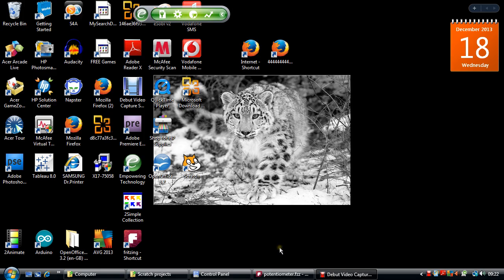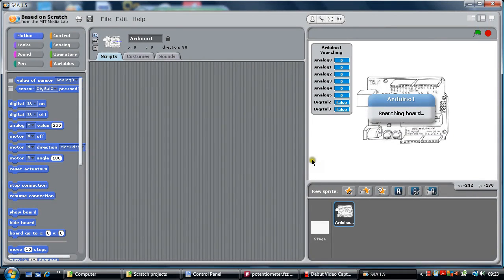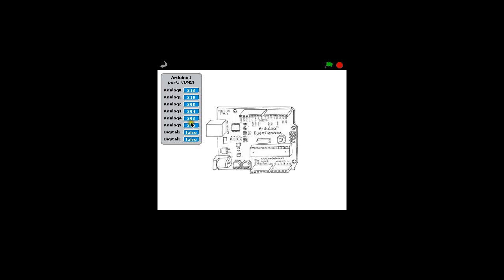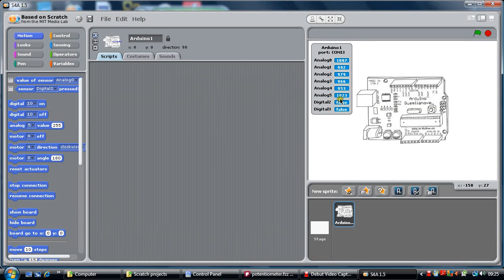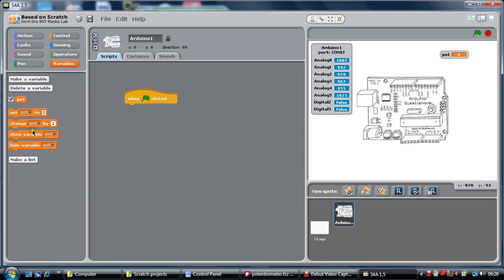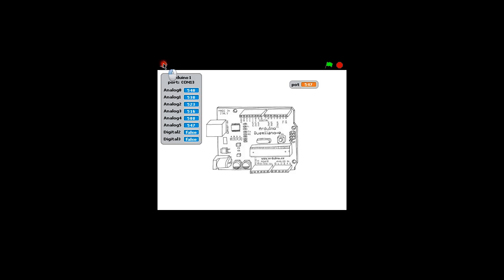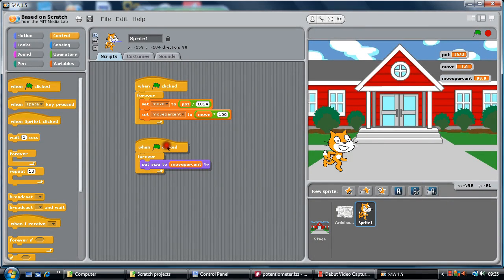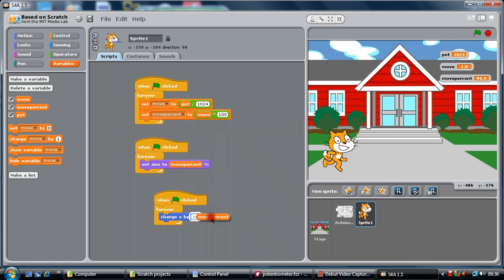Controlling Scratch with an Arduino board and a potentiometer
This tutorial demonstrates how to control Scratch with an Arduino board. You create a variable which is linked to the potentiometer reading. This variable can then be used in the program to interact with Scratch, The same idea can be used for sensors.